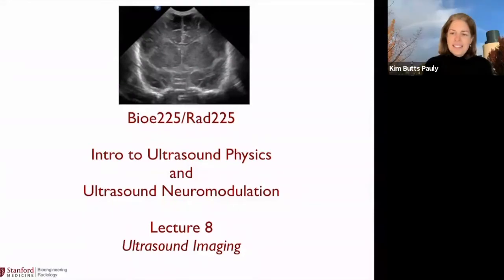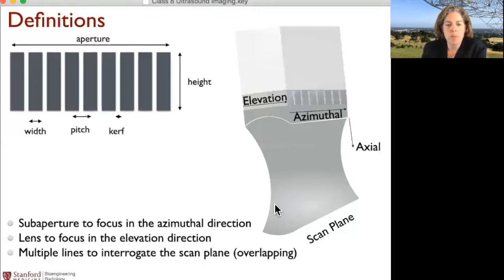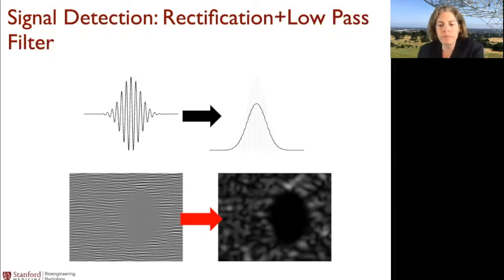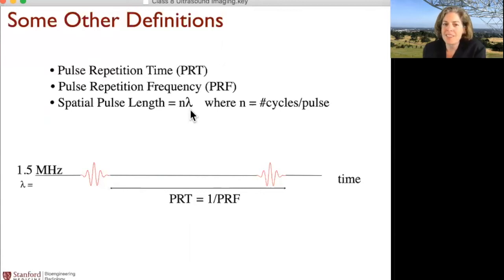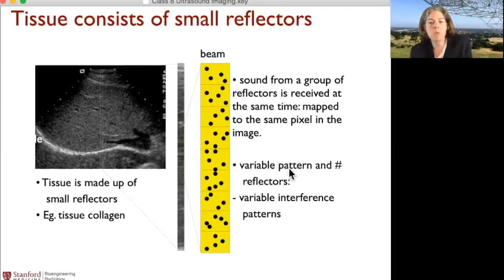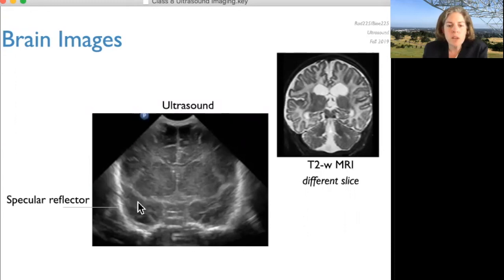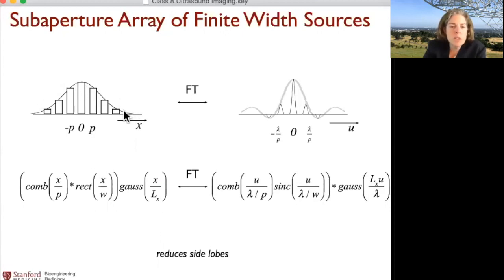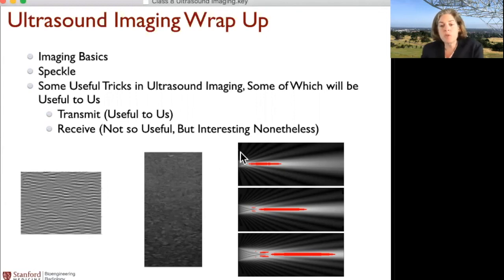Basics of ultrasound imaging